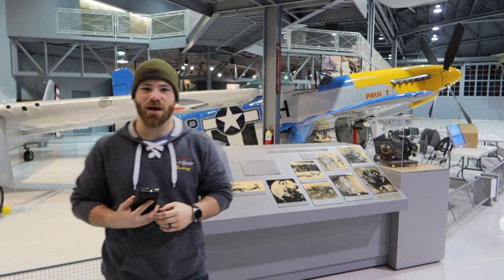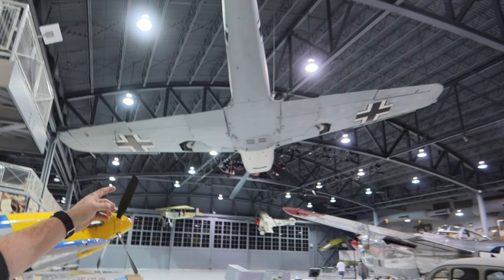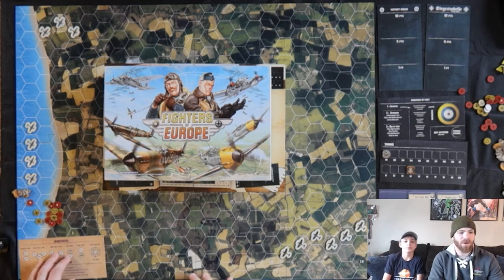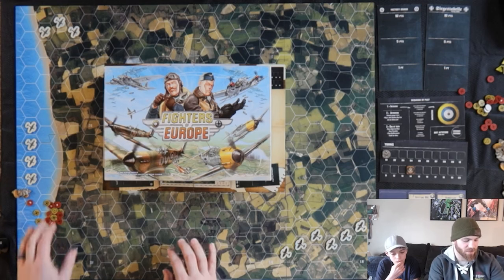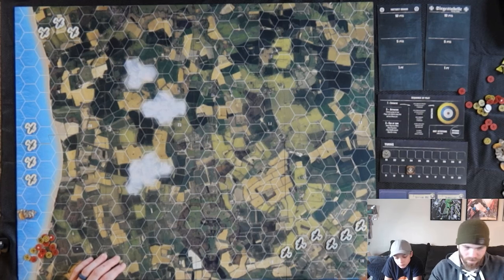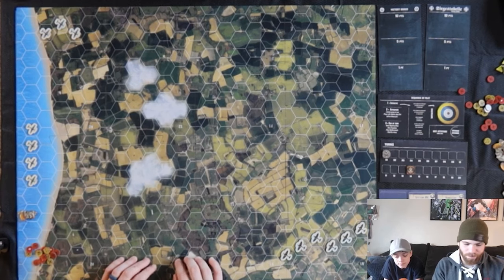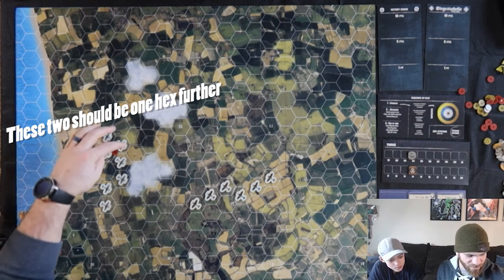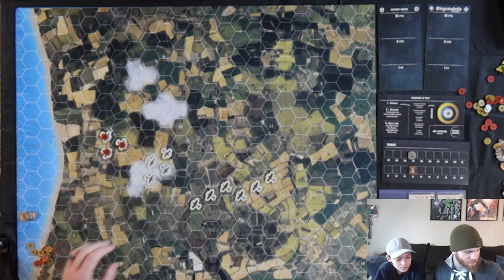Fighters of Europe Game | Scenario 1 | Fighters of the Pacific Sequel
Emmett and I play through the first demo scenario for Fighters of Europe, the newest KS Offering from Don't Panic and Capsicum Games! Using the ruleset from their previous game Fighters of the Pacific we jump right into a battle scenario in the European theatre of WWII.

Timestamps:
00:00 - Intro
00:49 - Scenario Info and Rules
05:27 - Turn "Four" Actually Three
09:20 - Turn Five
14:14 - Turn Six
19:32 - Turn Seven
22:09 - Turn Eight
24:00 - Turn Nine
24:55 - Turn Ten
25:21 - Turn Eleven
25:57 - End of Game
26:26 - Final Thoughts
30:55 - Outro

Special thanks to EAA for allowing me to film in the EAA Air Museum!